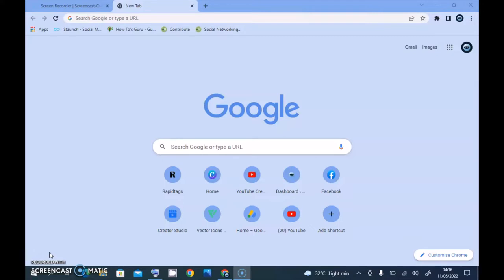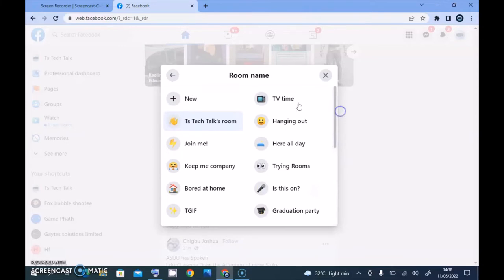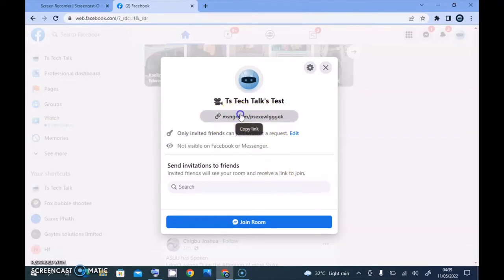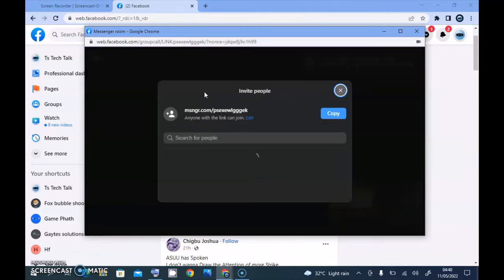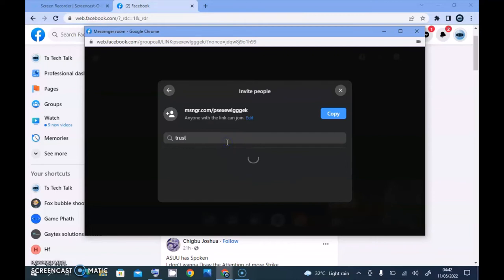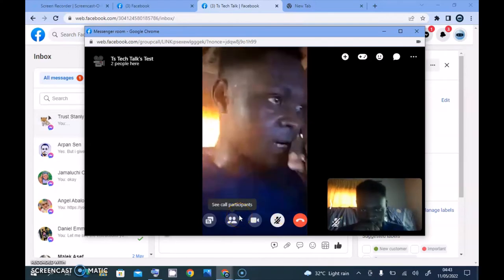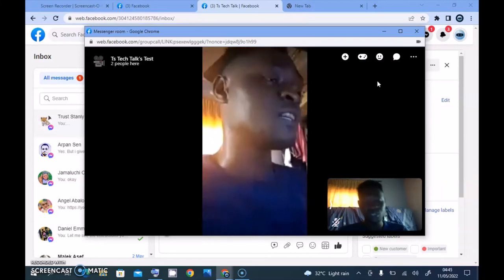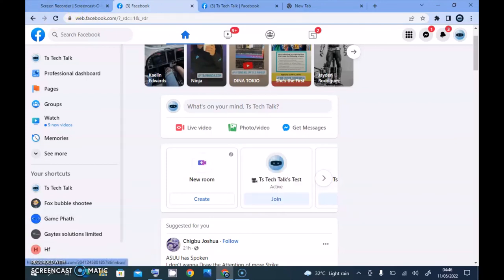How To Start a Room On Facebook Page Web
How To Start a Room On Facebook Page Web, this is more like starting a group video call by inviting several people to a room which is going to be effective for a consultant page on Facebook.